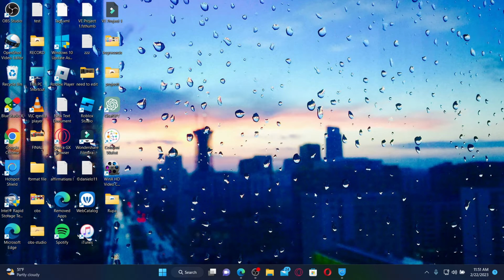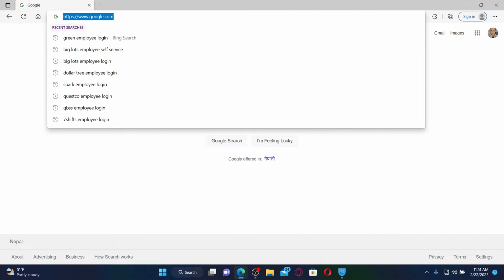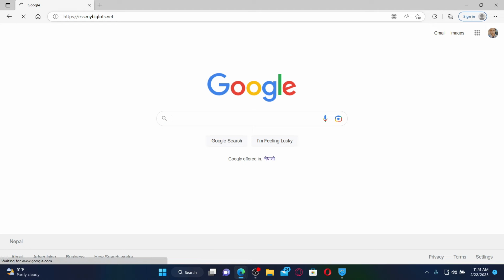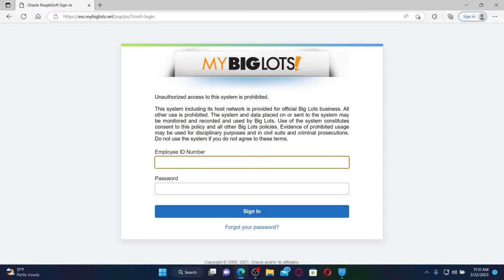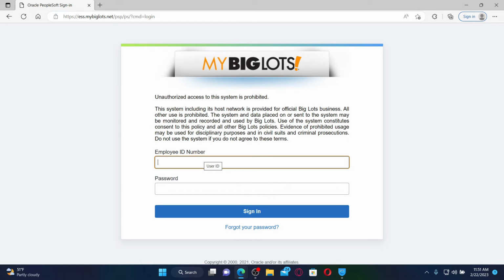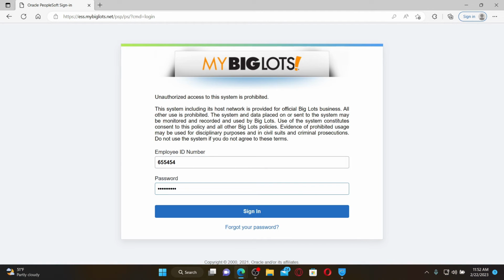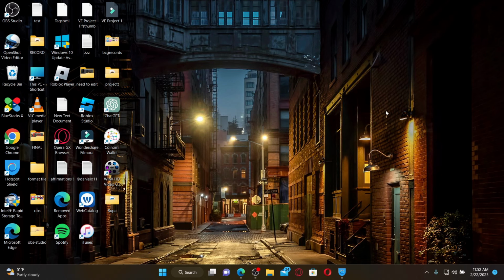Big Lots Employee Login: How To Sign Into Big Lots Employee Account 2023?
Are you a Big Lots employee trying to access your account? Look no further! In this video, we will guide you through the process of logging in to your Big Lots employee account. Whether you're a new employee or just need a refresher, we've got you covered. Follow along with our step-by-step instructions and you'll be logged in in no time!